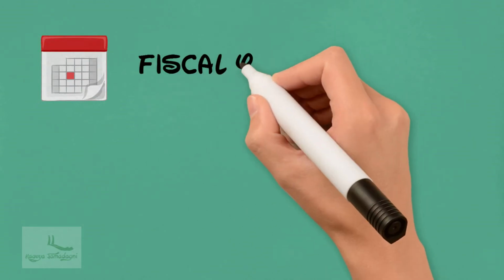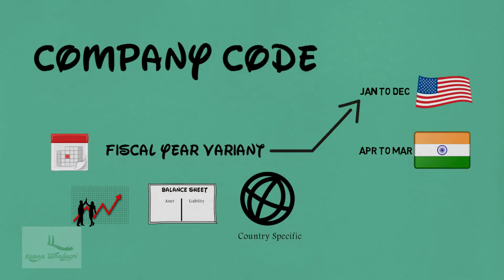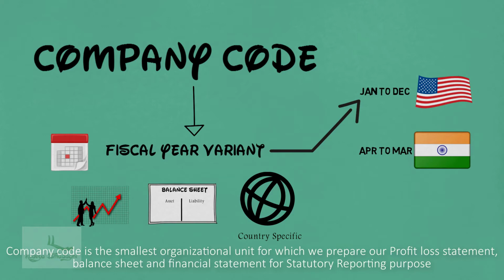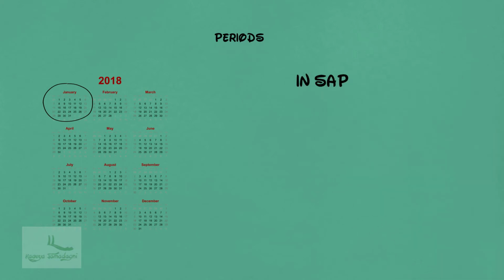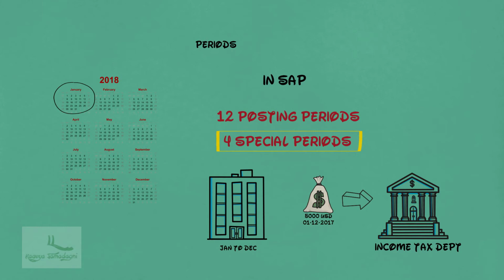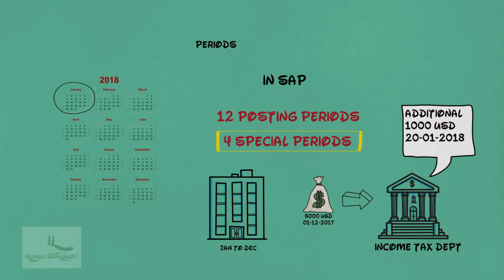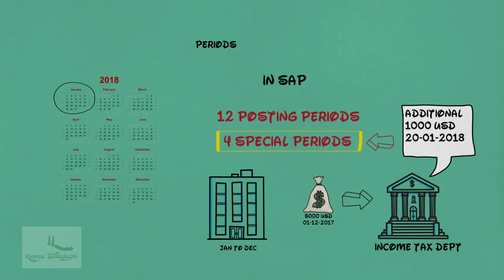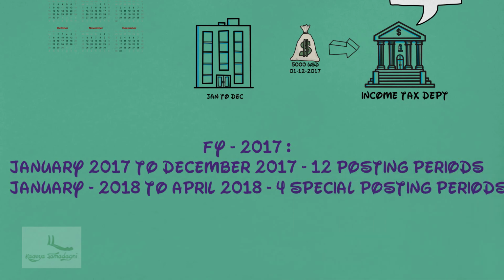5.2 - Fiscal year Variant - SAP FICO